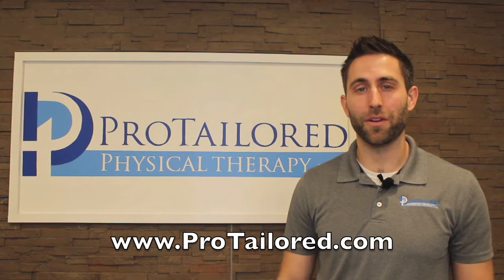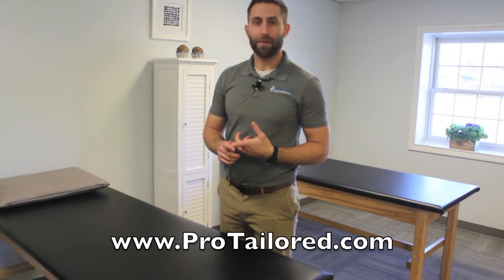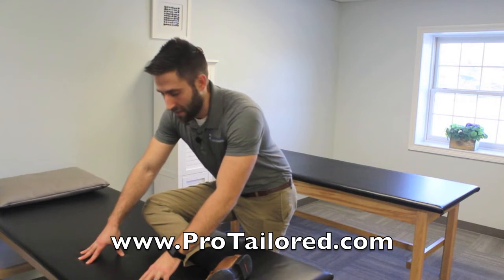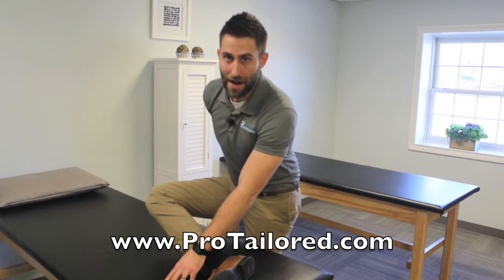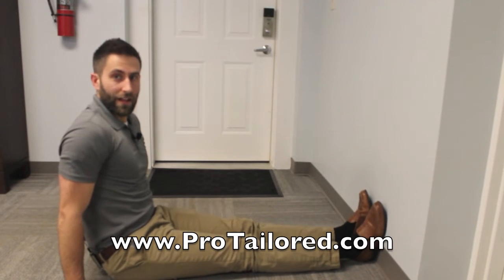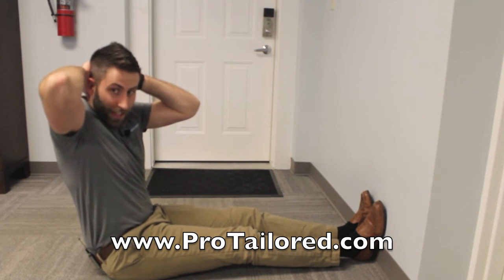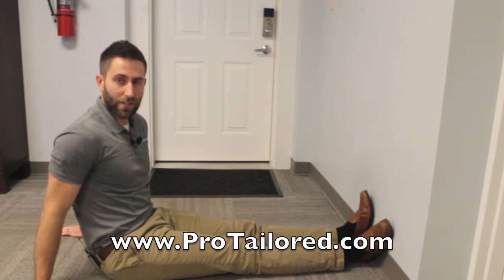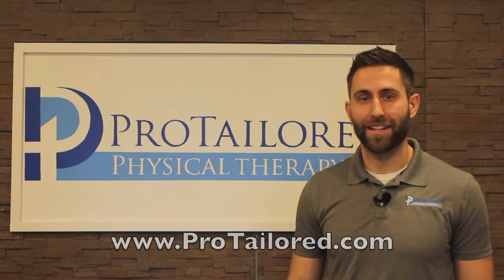Best Low Back Pain Exercises!!!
Dr. Jon Evans informs us on the best exercises for low back pain!  Please post your questions and comments below!

Hi my name is Dr. Jon evans and I work here at Protailored Physical Therapy in
Fort Wayne Indiana and I'm going to teach you the best
three exercises for low back pain!

There are several factors that can cause low back pain but the most common reason
that I see is tight hips so I'm going to show you
how to loosen those up!
Exercise number one is stretching out the back part of your hip and we're
going to be using either a countertop or the armrest on
your couch. Anything that you can lift your leg up onto.
So all you do is lift your leg up onto the edge of the couch or your countertop.
You're going to lean forward over your knee. You're going to hold it for about
30 to 45 seconds now you got to focus on deep breathing
and trying to relax in this stretch. You can also lean to the left or to the
right. I want you to lean in the direction that
you feel the stretch the greatest on the back part of your hip.
Exercise number two is stretching out the front part of your hip and all you
need is a chair. You're going to come up to a steady
countertop or something to hold on to. You're going to put your leg on the back
of the chair and you're going to bring your chest up
and lean backwards. You should feel a nice pull here in the front.
You shouldn't feel much pain in your back. You're going to sit in that
and hold it for about 30 to 45 seconds.
Exercise number three is going to be utilized to stretch out the back of your
legs and loosen up your nerves. All you do is you sit on the ground with
your legs straight out in front of you with your knees not bent but straight
and your feet up against the wall. You're going to bring your hands behind your
head like this with your elbows together and then
you're just going to lean forward and hold it for a total of 30 seconds.
Focusing on deep breathing just like this.
You're going to feel it pulling wherever your tightest you could feel it behind
your calves, you could feel on your back,
you could feel your neck, it doesn't matter, as long as it just feels like a
stretch and a pull. If I haven't been specific already with
the duration of each stretch you should hold each stretch for 30
seconds and do a total of three of them. Those are the best three exercises for
low back pain! Please let us know if you have any questions! You can look us
Thanks!